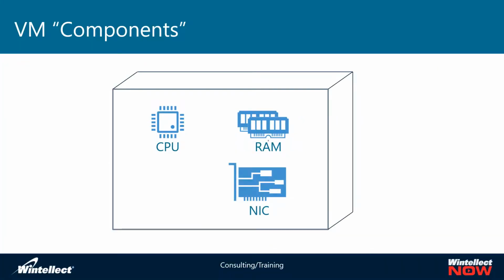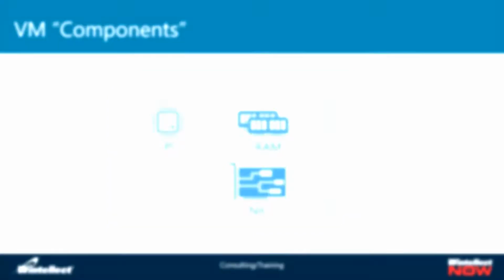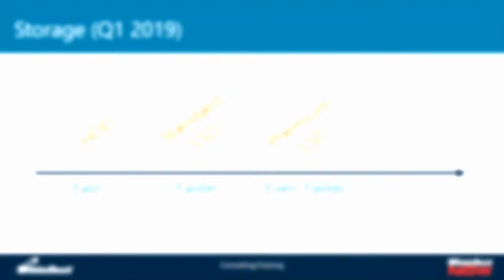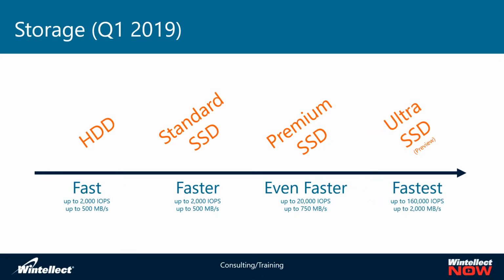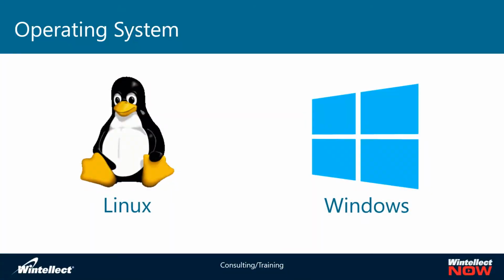Azure IaaS: Virtual Machine Storage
Learn about the storage options available to Virtual Machines on Azure.